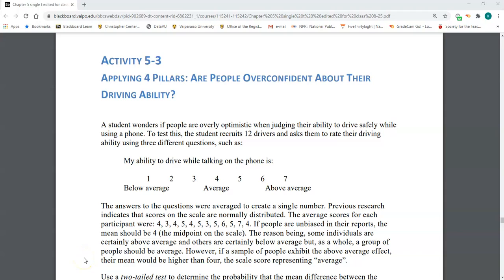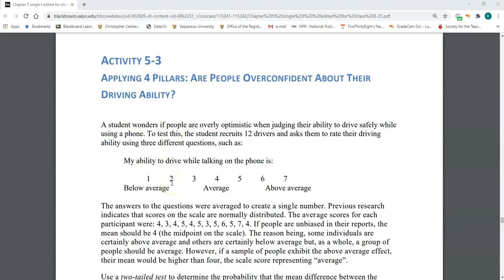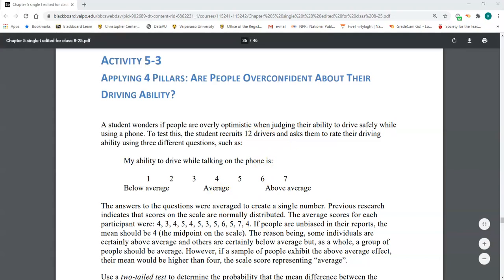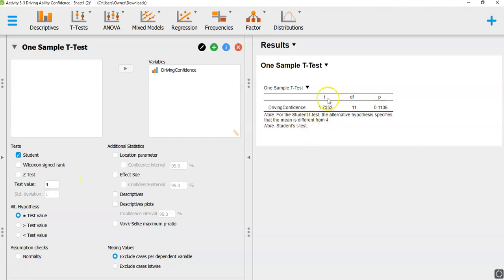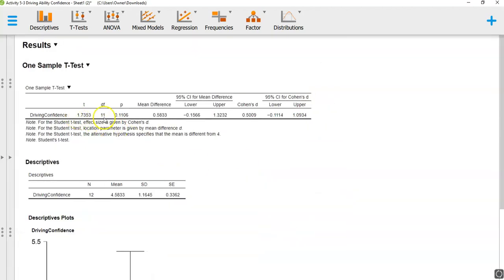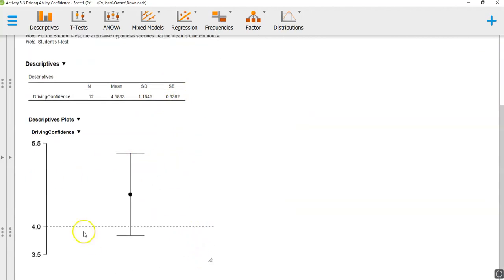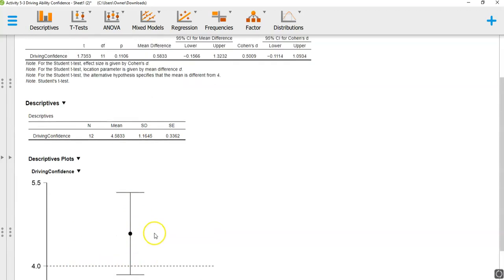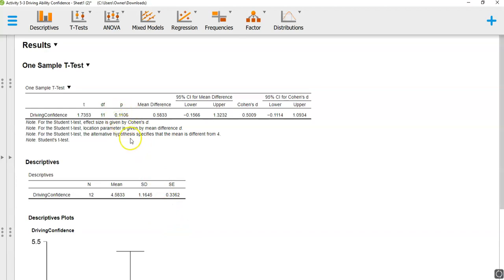JASP Instructions for Single Sample t tests Act 5 3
This video shows you how to use JASP to compute a single sample t (when the test value is NOT zero), effect sizes, and confidence intervals. It uses Activity 5-3 data from the text "An Introduction to Statistics: An Active Learning Approach".